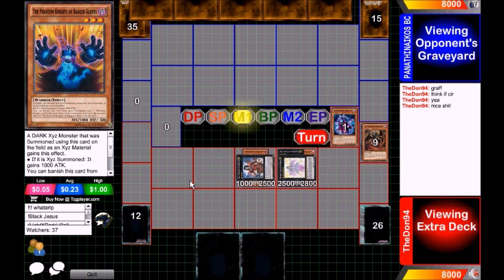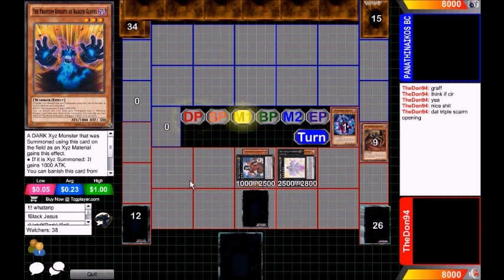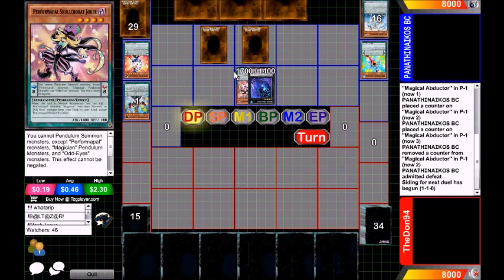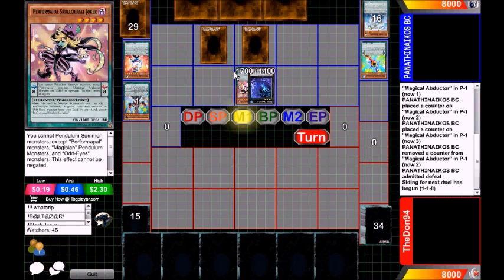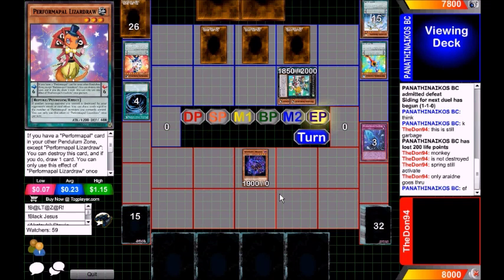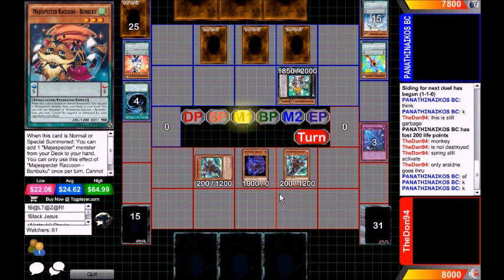DN Duel Commentary: PK Fire vs Dracopals. Ewwww Meta